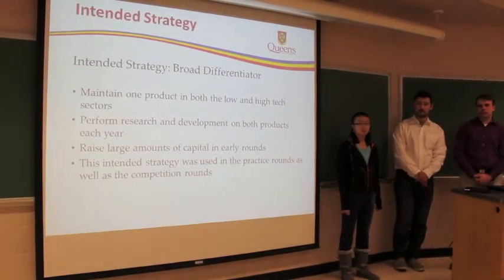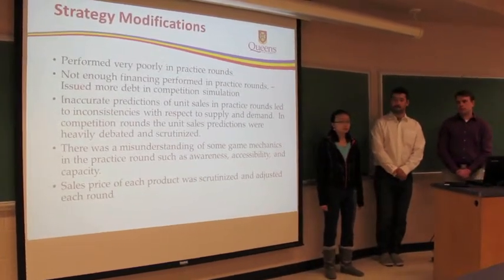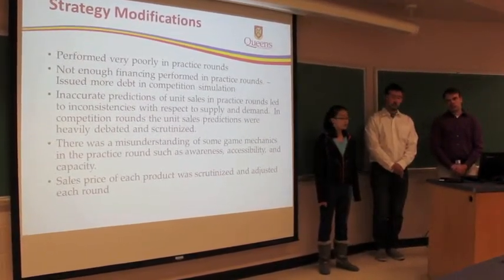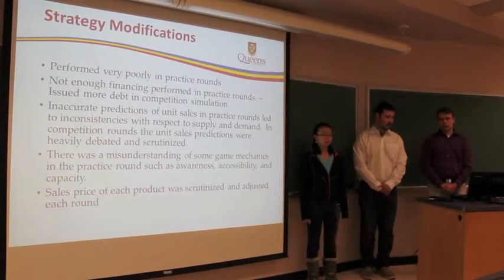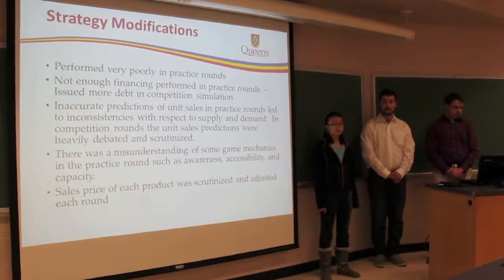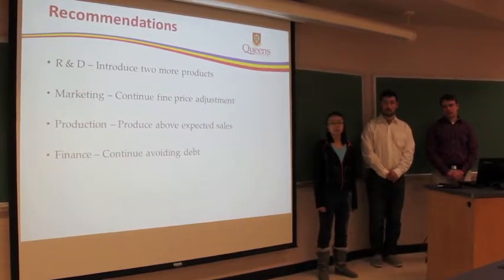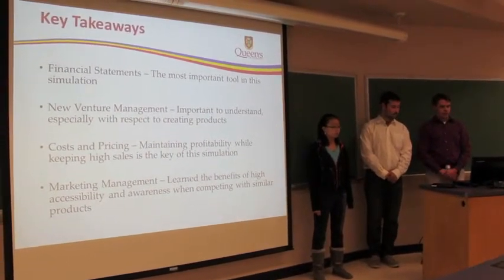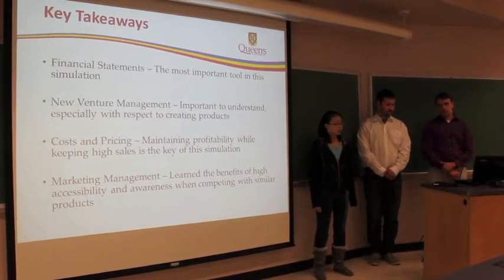Team 11's Capsim Presentation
Fall 2014 - Comm 200